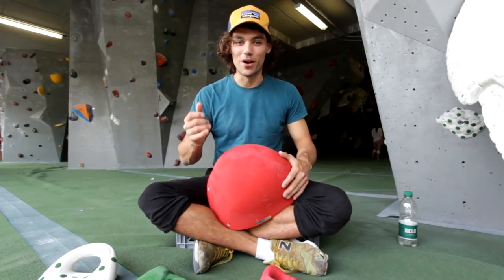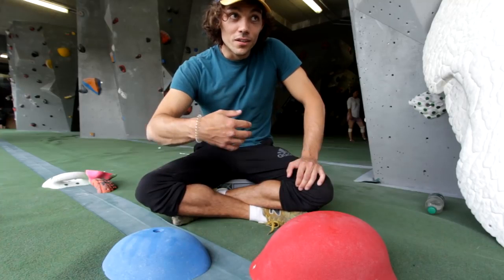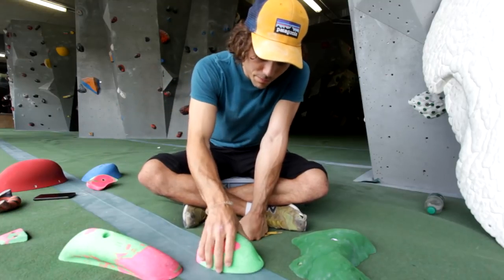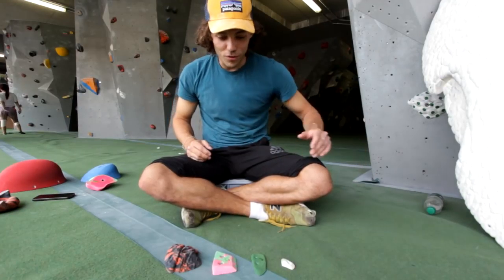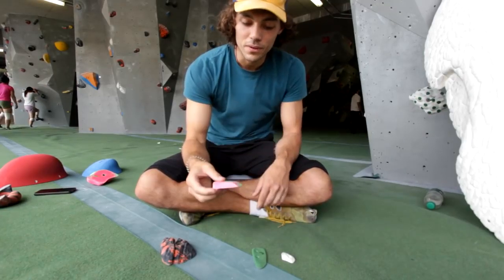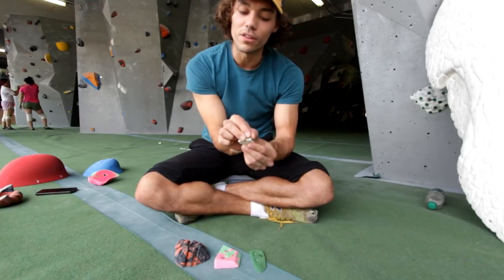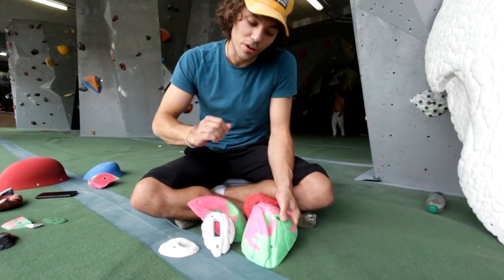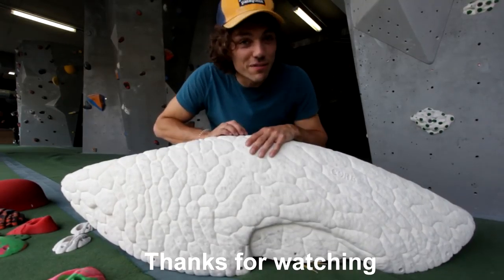Climbing for beginners - holds 101